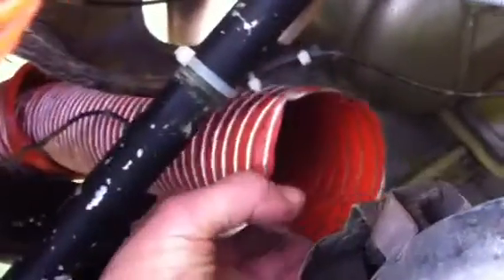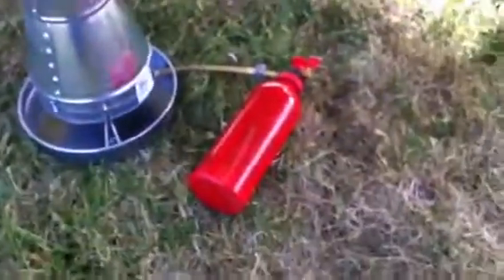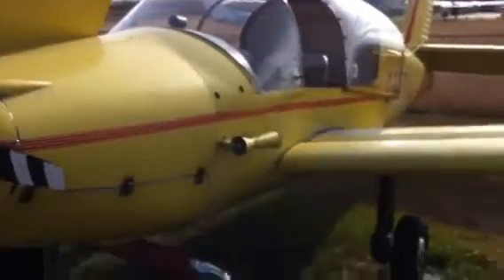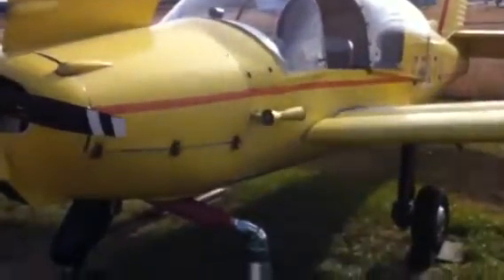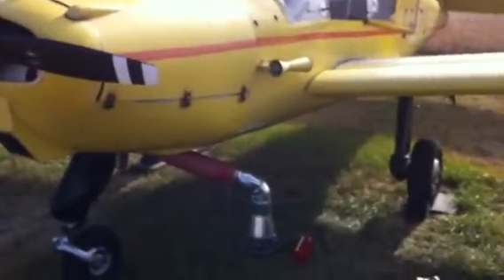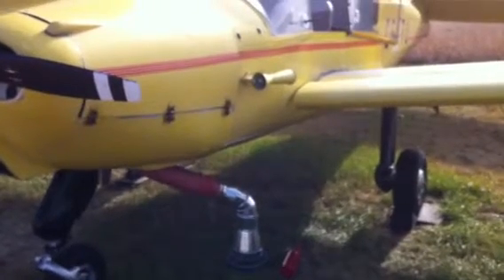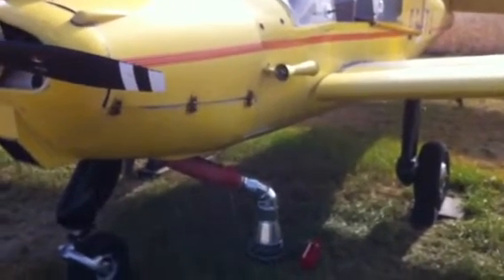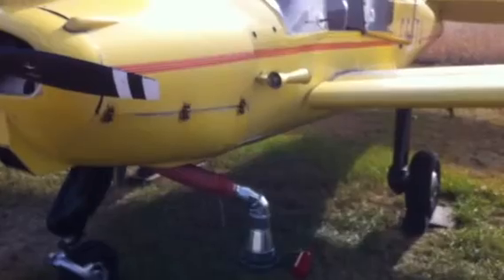Home made airplane engine preheater (USE AT YOUR OWN RISK!)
I got the idea from U-tube   USE FIRE EXTINGUISHER